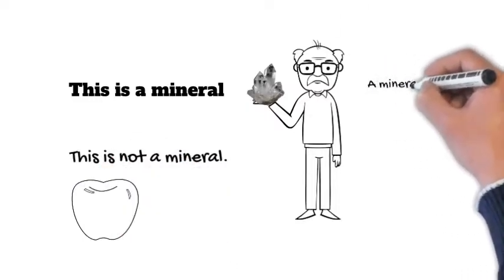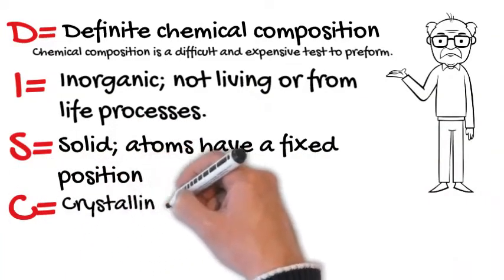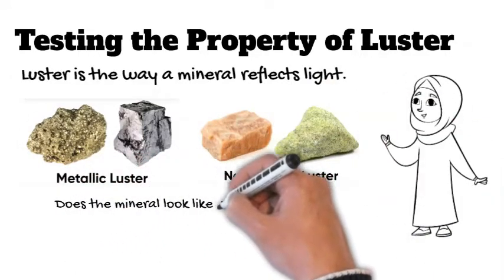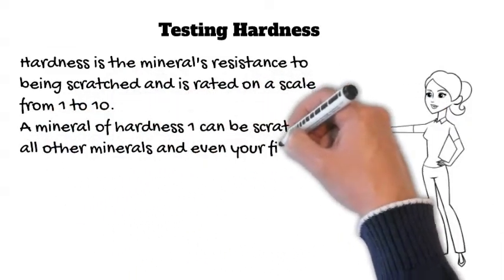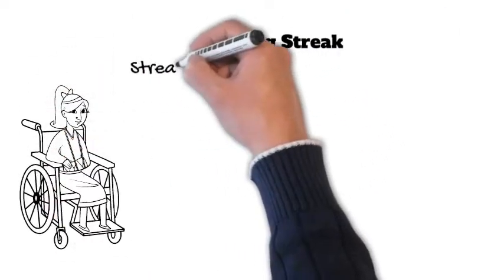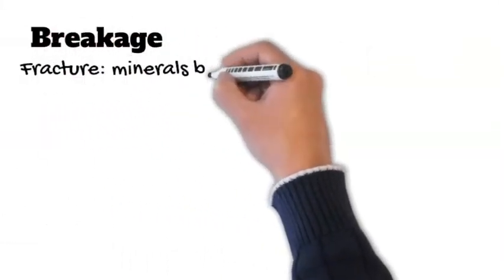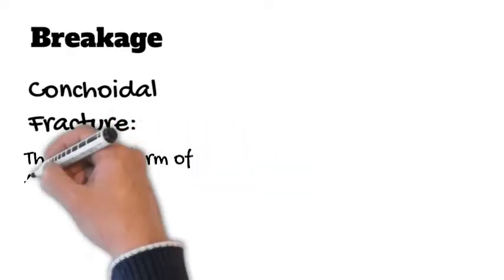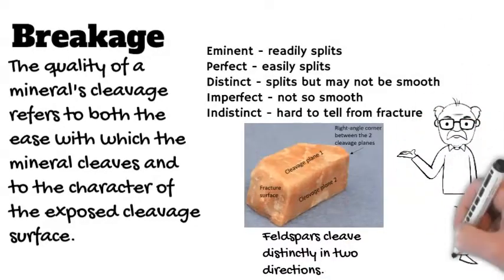ID a Mineral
Doodly video about mineral identification.